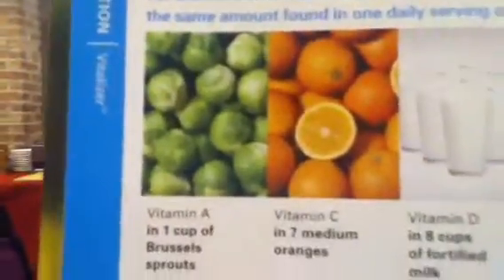Elena Explains Why Shaklee Supplements are the Best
Why whole food supplements, and not synthetic or ''separated''